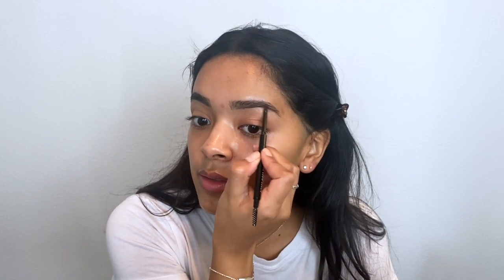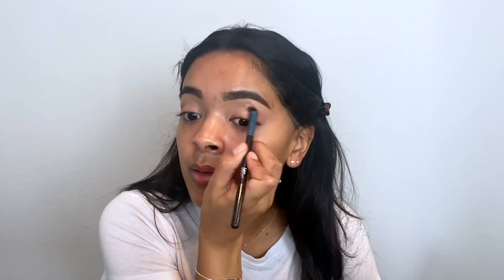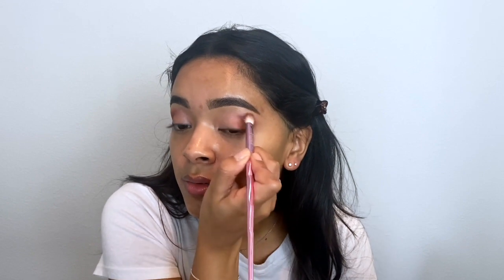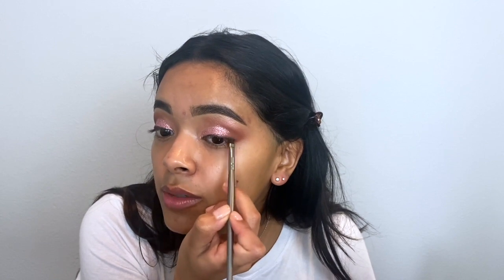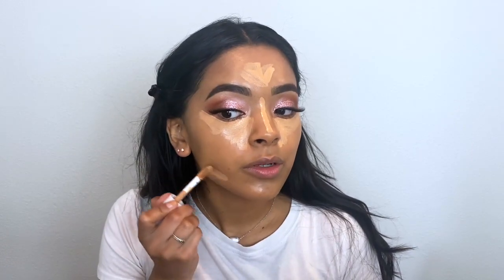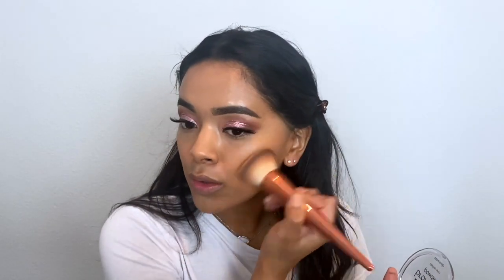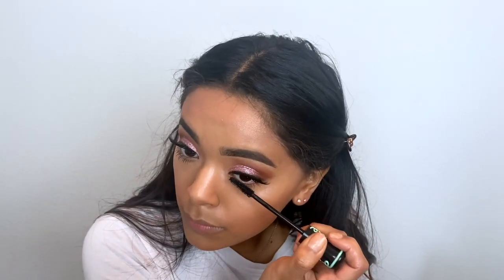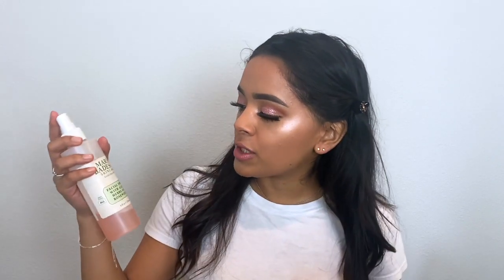FULL FACE OF DRUGSTORE MAKEUP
Today I'm doing a full face of makeup using only drugstore products. I really enjoyed all of the new products I tried out and was surprised on how well they performed. I have everything I used linked below! Thank you so much for supporting my channel, and I hope you enjoy the video!!

-Elf Ultra Precise Brow Pencil in Neutral Brown
-Elf Hydrating Camo Concealer in Medium Golden
-I Heart Revolution Easter Egg Chocolate
-NYX Glitter Primer
-NYX Face and Body Glitter in Rose
-NYX Retractable Eyeliner
-Ardell Duo 2 in 1 Brush On Lash Adhesive
-Ardell Faux Mink Lash #811
-Milani Conceal + Perfect 2 in 1 Foundation + Concealer in Tan
-Essence Sun Club Matt Bronzing Powder in 02
-Milani Baked Blush in Luminoso
-Physicians Formula Murumuru Butter Highlighter in Pink
-NYX Slim Lip Pencil in Peek-a-Boo Natural
-NYX Butter Gloss in Angel Food Cake